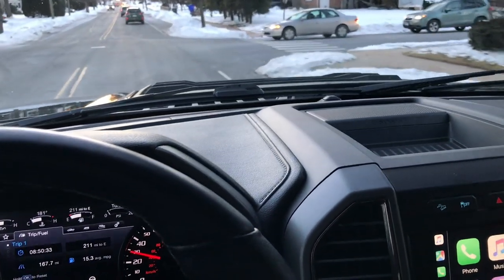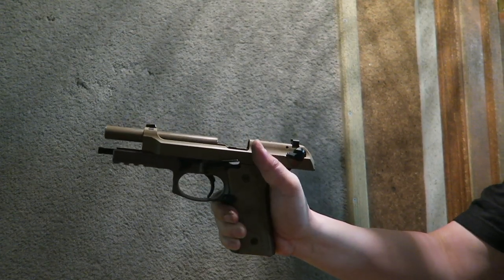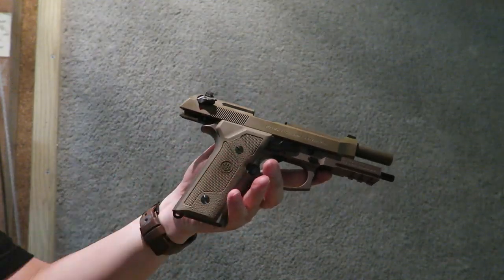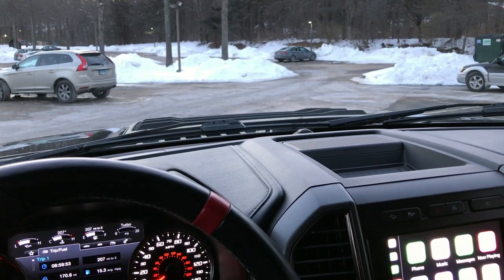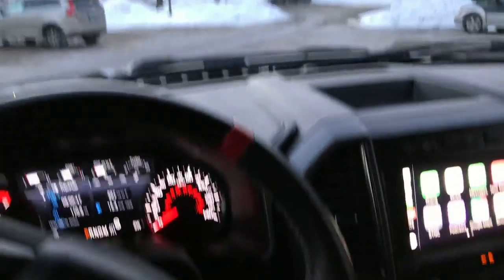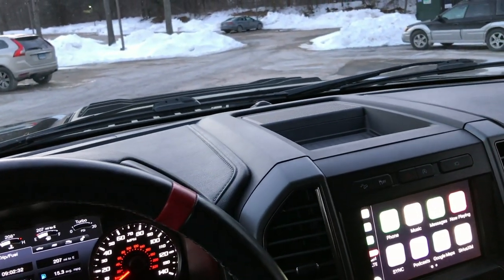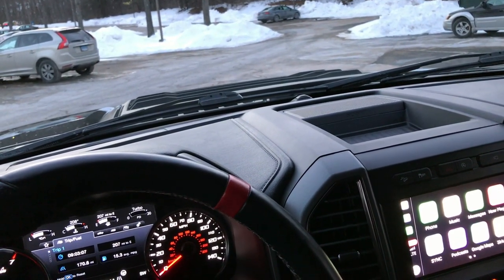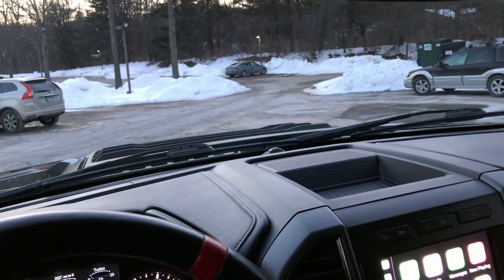Range Time Short: Beretta M9A3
Just throwing up some quick range footage of the Beretta M9A3.  Taking a hiatus.  See you next month!